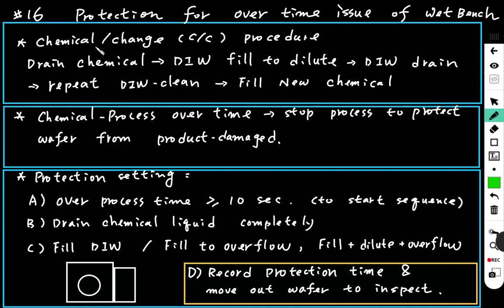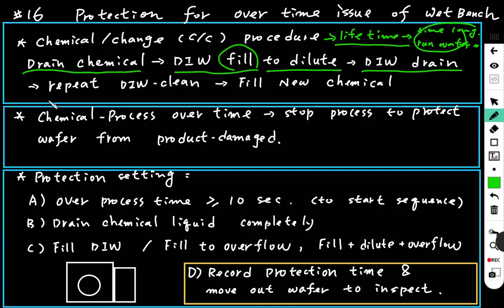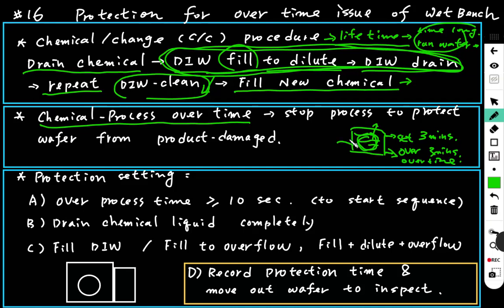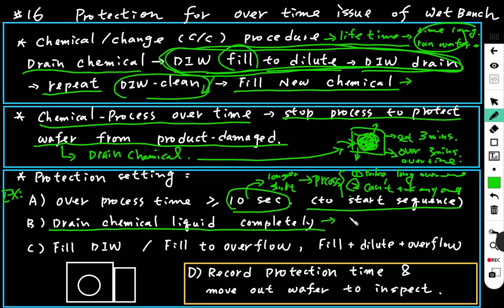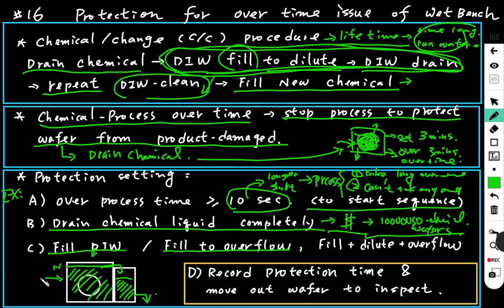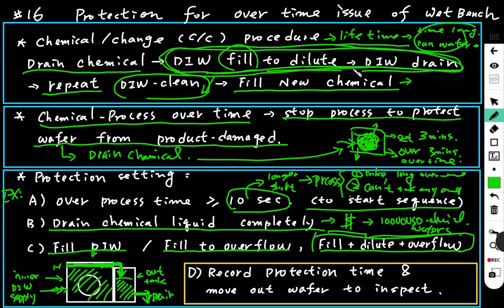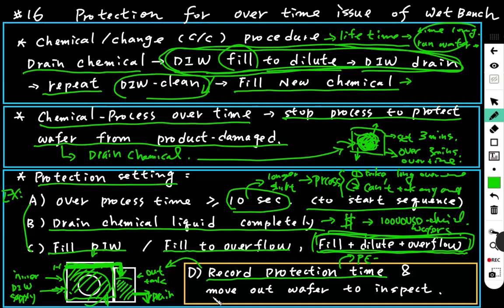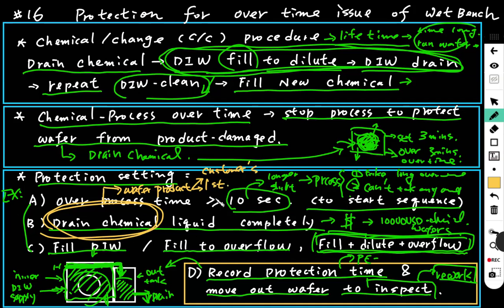S16 Protection procedure for Chemical process over time issue of wet bench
Realize more about wet bench at Fab of semiconductor industrial